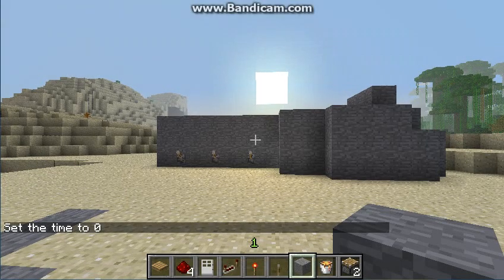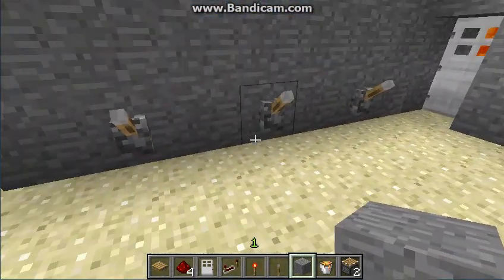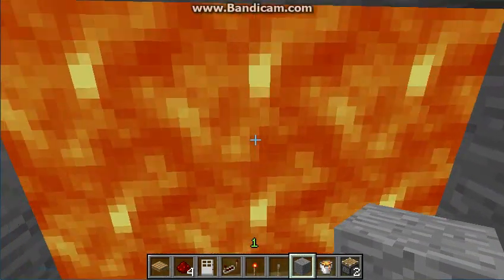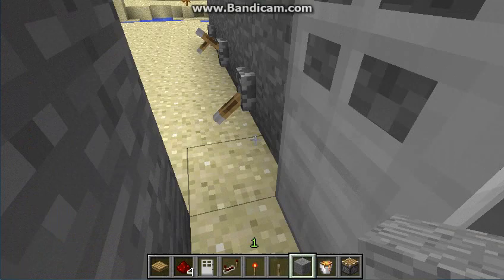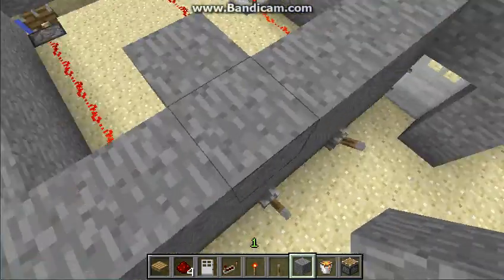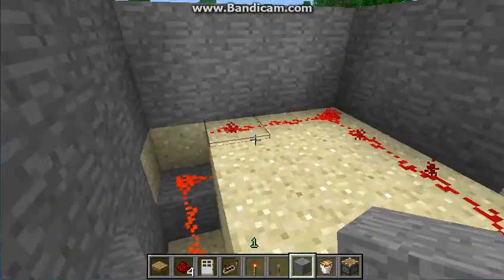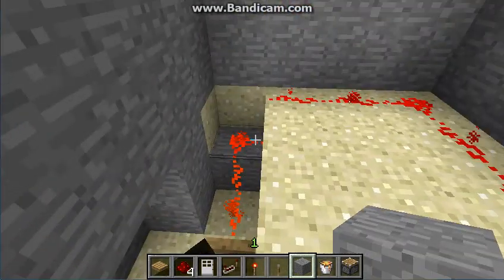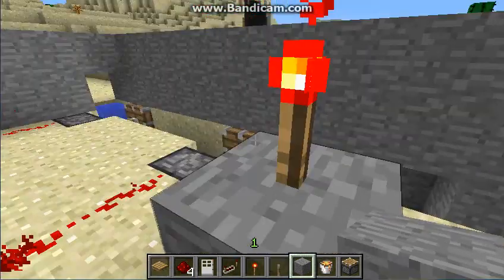Minecraft Redstone Tutorials - Episode 2 - Combination Lock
In this video i will be teaching you guys how to make a simple combination lock.
It's the most simple one on youtube!